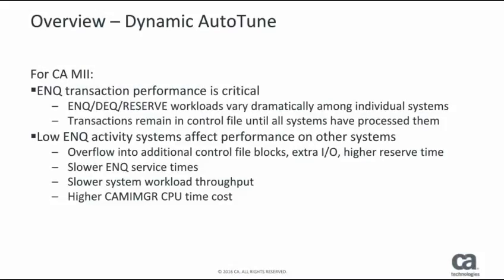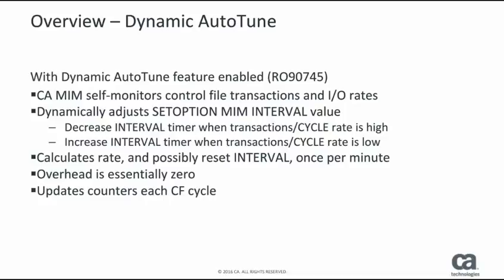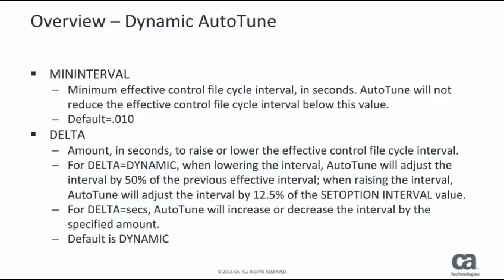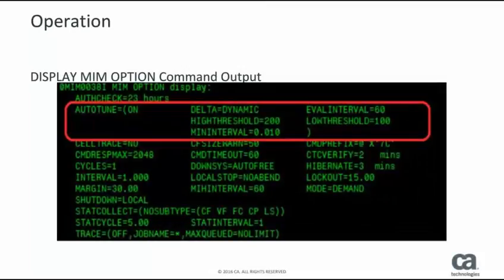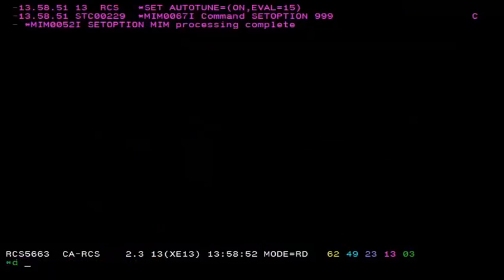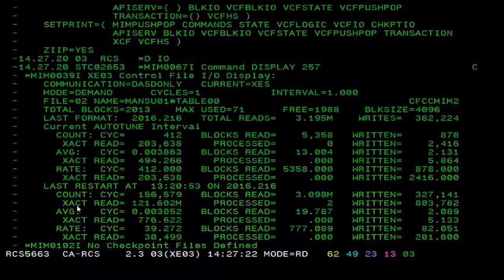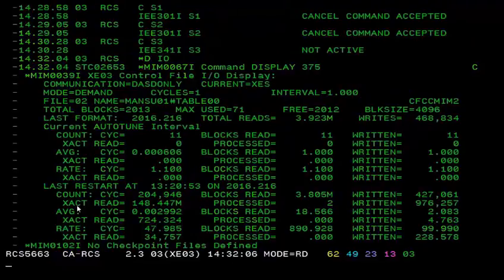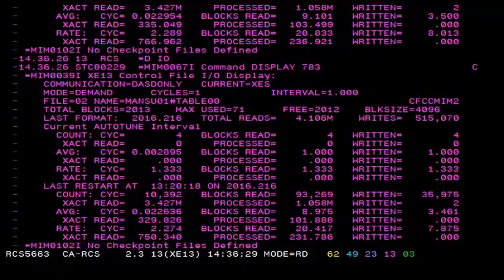CA MIM Resource Sharing 12.5: Dynamic AutoTune Feature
This video, based on Release 12.5, provides an overview of the Dynamic AutoTune. You will see the required prerequisites, how to activate the new feature and a brief demonstration of the feature in action.